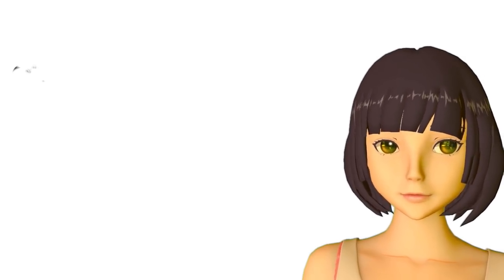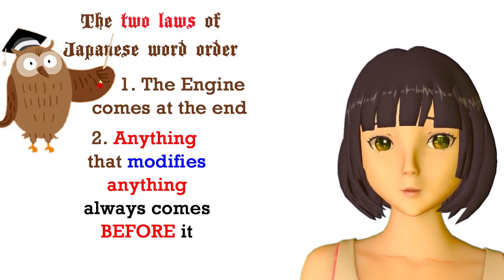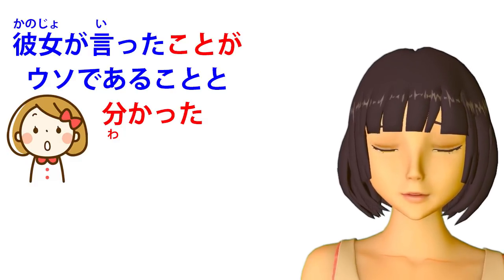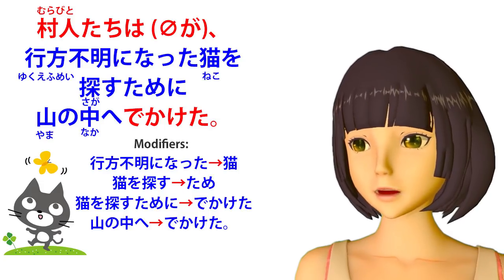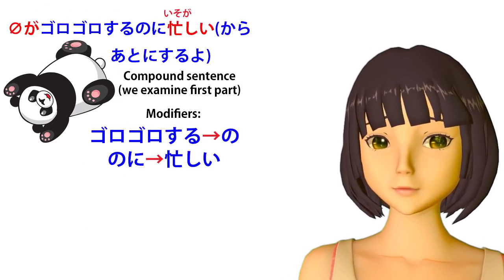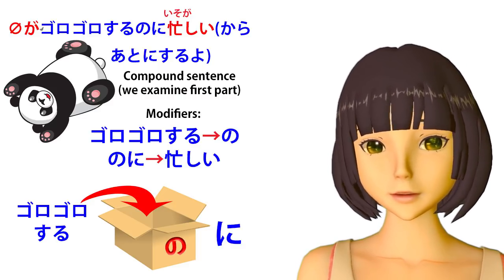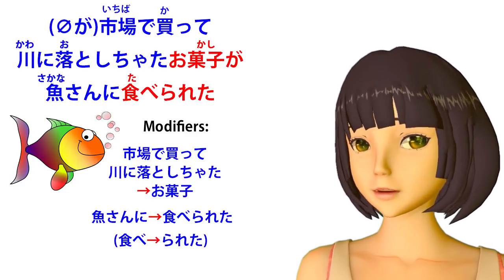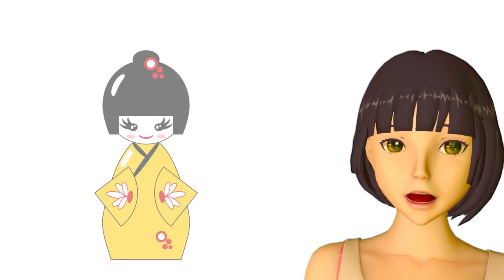One Simple Tool for Complex Japanese | Modification Structure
Longer Japanese sentence structures can seem very complex, but once we know what makes them tick it gets a lot easier. ▼Links▼

Red Kokeshi Angel Patrons who help this work to be possible:

Tayruh
Penelope
WhyPenguins
Bob Nagler
Chris Noon
Nicholas
Valerie
Ted Ledbetter
lateblooming
Tasty Treeko
Duncan Gilbey
Tascha Keettel
Bibo
Arzar
Kathy Worley
Kate Shemwell
L3312n
DoNotReadName
Michael Albert
gasshou
Firmian
Paul
PM
mewin
Arashi Coldwind
Terminus
ccb6b3252ee33c84f73ef3bb7fdac65c
Michael Hoffmann
Terence Thomson
Jasmin
Jack Kagan
Oji
Anony Moose
Caio Saldanha
AnnonAshera
LovelyMuco
Obsidian Nyetomero
PATRIC PERSSON
Jamie Marcellus
Dan聃ダン
11.11
Khayman Fisher
Imparatus
Axis
Teresa Panniers
Milind Arolker
Shadowfish
Jason Dick
Sam Barrett
Bosco P. Soultrain
Dmitry Tomp
Bibble
Konrad Naszynski
Vitor Pereira
Jenny Price
Aaron Helton
Eran